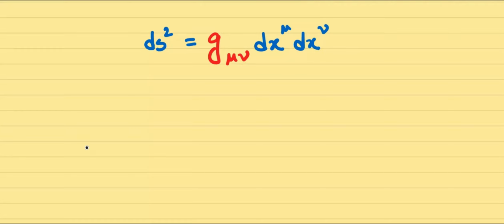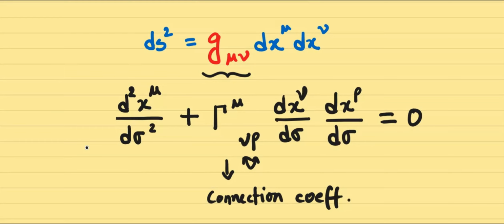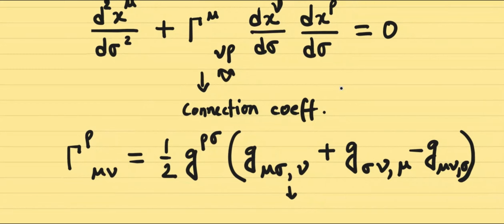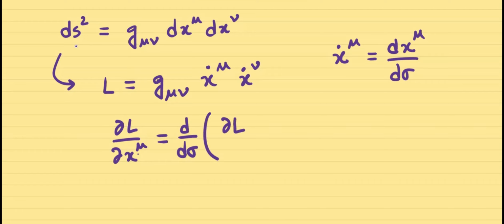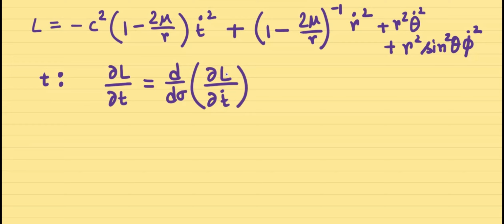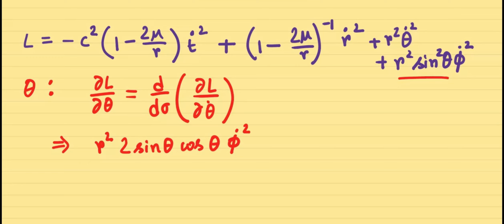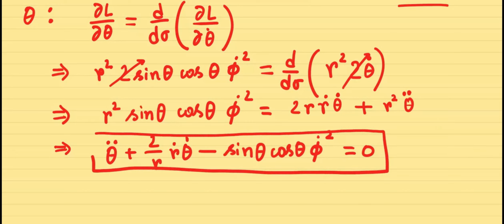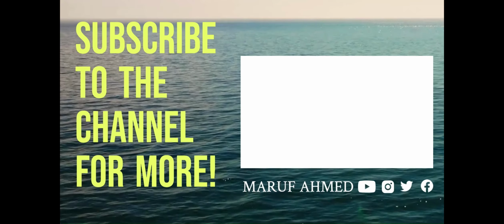How to Find the Geodesic Equation Easily! | Schwarzschild Spacetime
In this video, I show how to get the GEODESIC equations in Schwarzschild spacetime in much simpler calculation. Watch the derivation of the Schwarzschild metric in this video

Topic
Subject